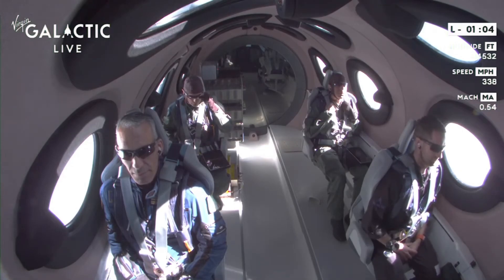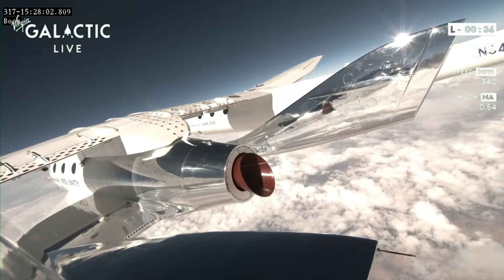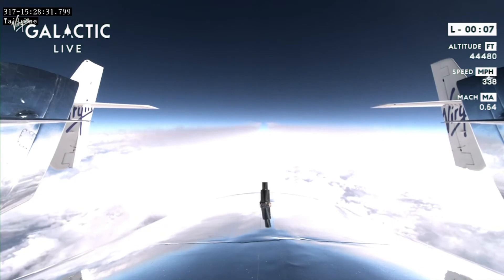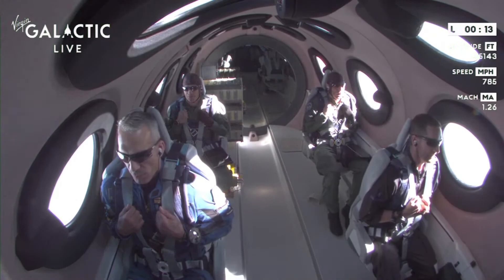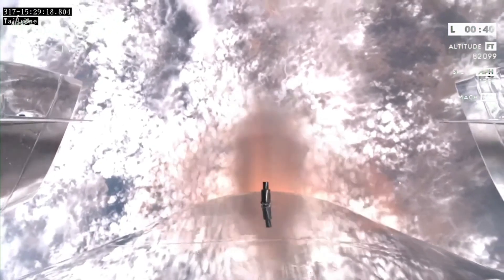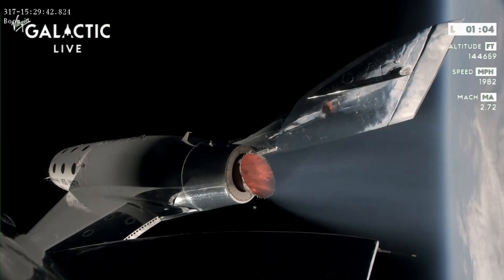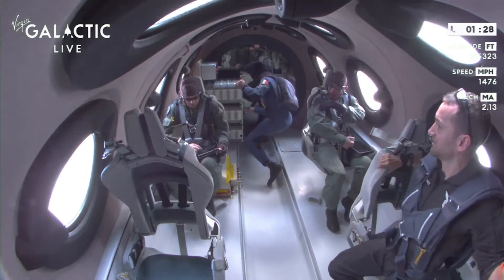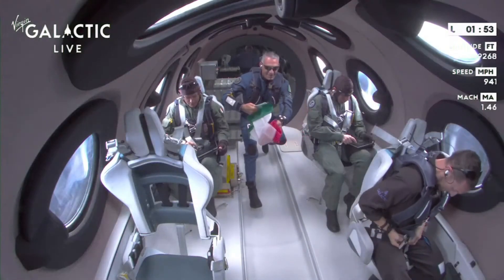Virgin Galactic Galactic 01 SpaceShipTwo Launch - 29th June 2023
Watch as Virgin Galactic launches their Galactic 01 mission on the VSS Unity, SpaceShipTwo rocket on Thursday 29th June 2023 from Spaceport America in New Mexico. The launch is targeted at 4:00 pm BST.

The Spaceplane took off from Spaceport America, flew up to 50,000ft then released the Unity spacecraft. Shortly after the engine ignited and pushed the craft to 200,000ft. Afterwards, the Unity will quickly fall back down to 50,000ft where it'll turn into a glider and return to the ground.

Virgin Galactic is entering a new space age, propelled by curiosity. Witness what's in store for the Galactic01 spaceflight, crewed by researchers from the Italian Air Force & National Research Council of Italy.

Mission name: Galactic 01
Rocket: VSS Unity
Launch date & time: 29th June 2023 - 4:00PM BST
Launch location: Spaceport America - Air to sub-orbital launch
Payload/spacecraft: 2 crew and 4 passengers